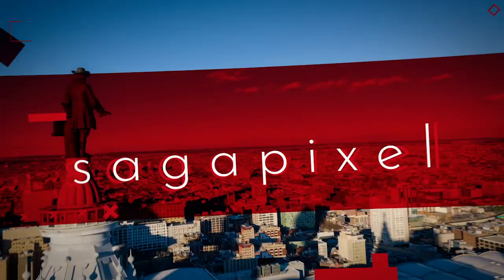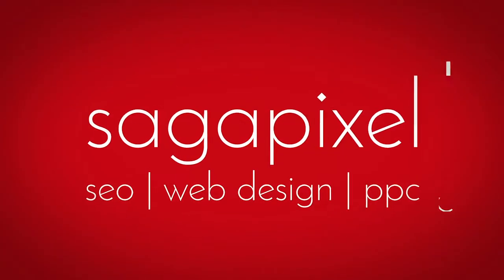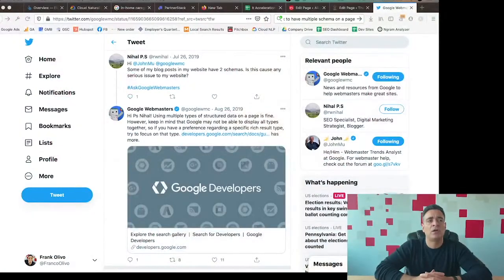Is It OK to Have Multiple Schema Snippets on One Webpage?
Place multiple schema on one page isn't an issue—as long as it doesn't create any conflicts.